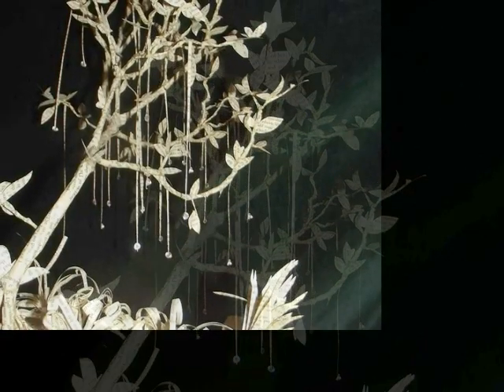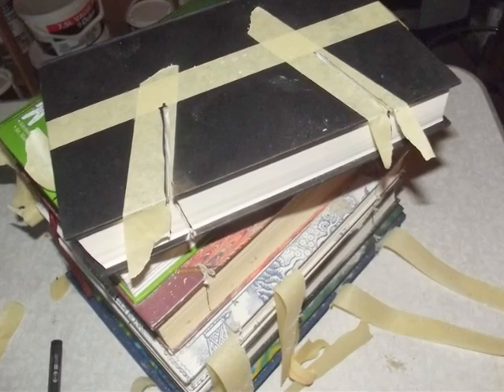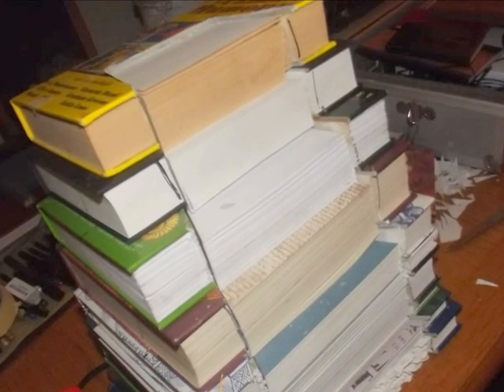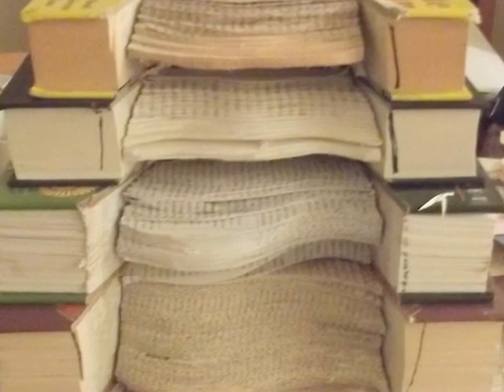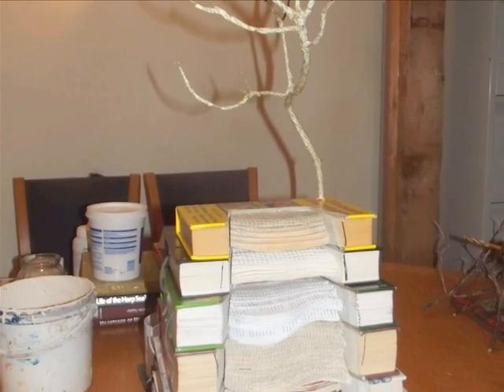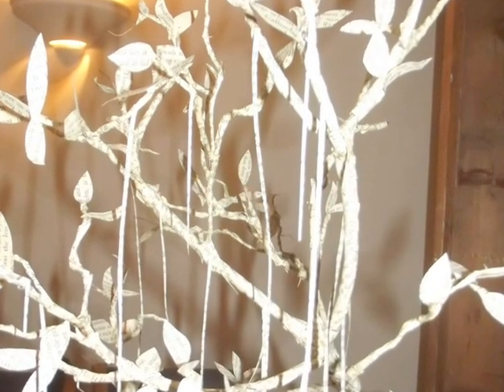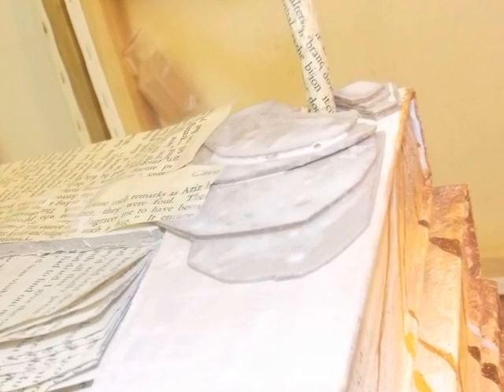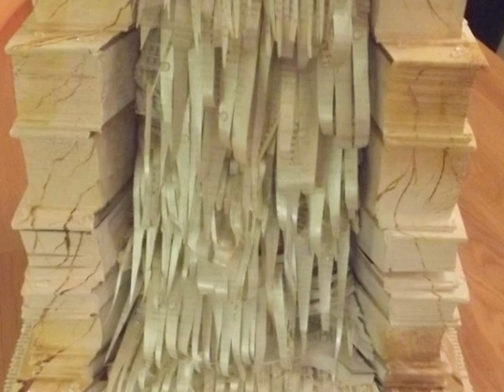Altered Book by Simon Cox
This is a rough guide about how I made my altered book, with a step by step guide to show you how its actually done, transforming an old pile of books into some thing new.